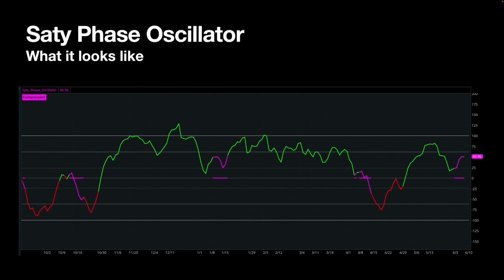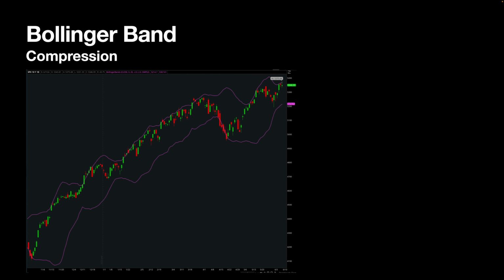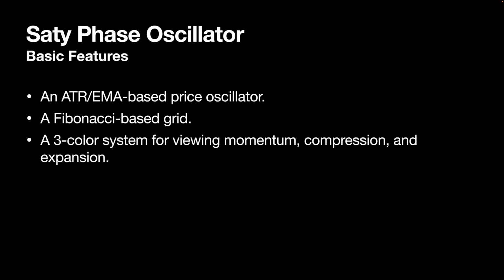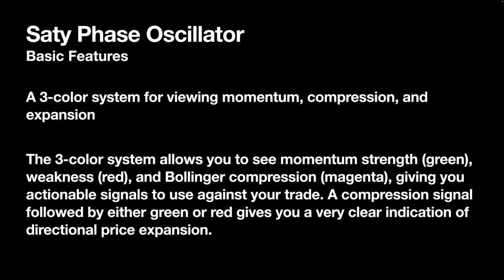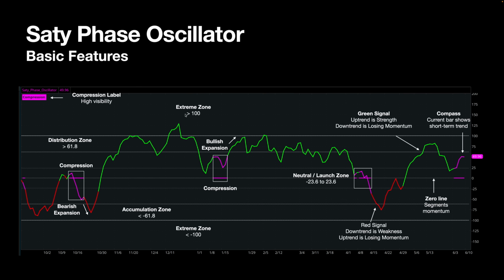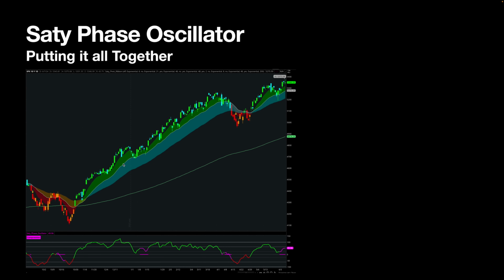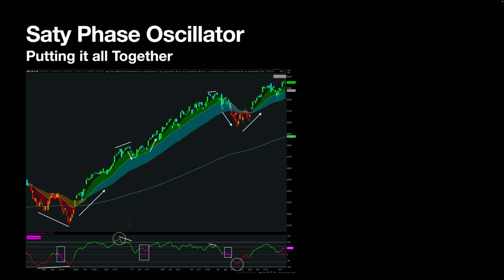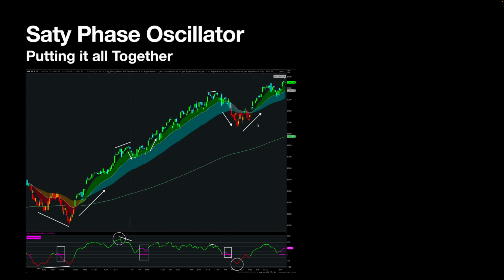Saty Phase Oscillator Indicator Overview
Learn about my latest indicator Saty Phase Oscillator. Get this indicator and my other indicators for free